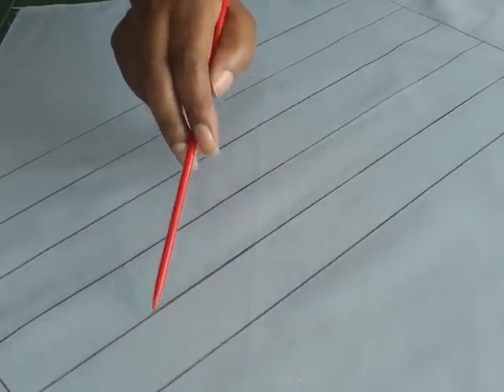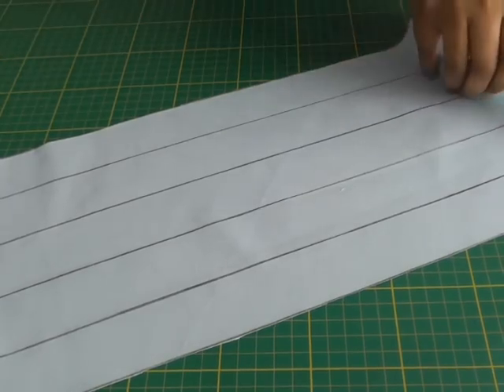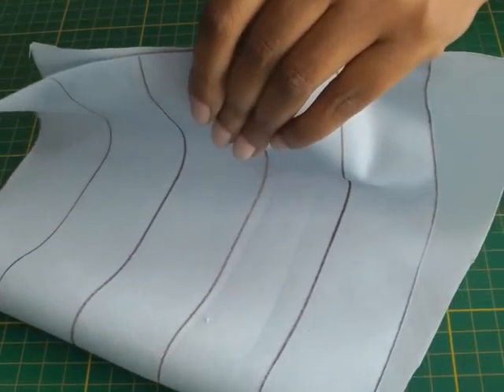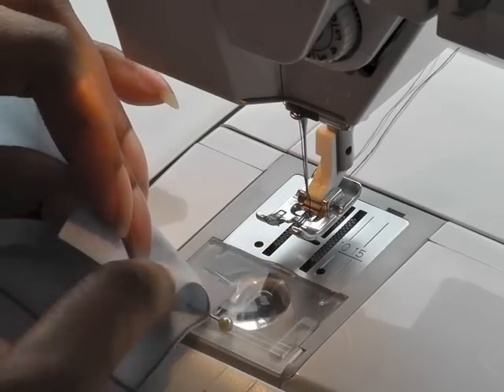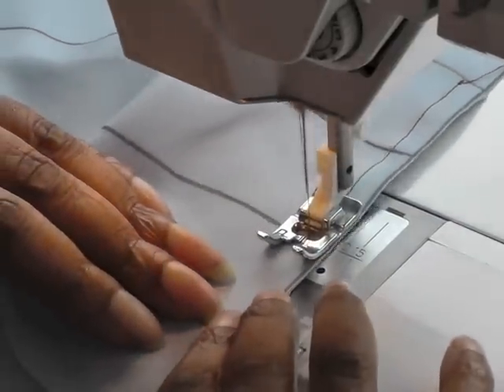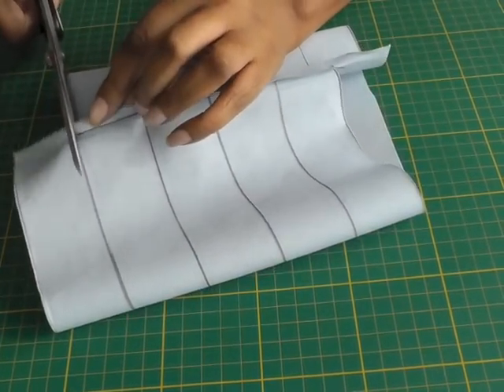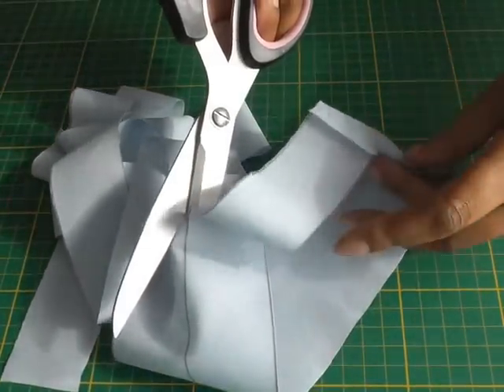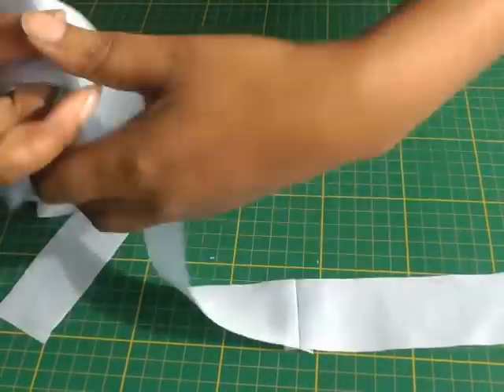Making Bias Strips | The Tubing Method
Making Bias Strips | The Tubing Method. What I’ll show you is a quick and easy way to produce long lengths of home made bias binding tape, helping you to achieve greater accuracy in cutting long straight strips of bias cut fabric whilst saving money in the process.